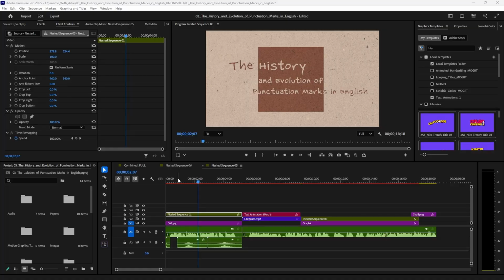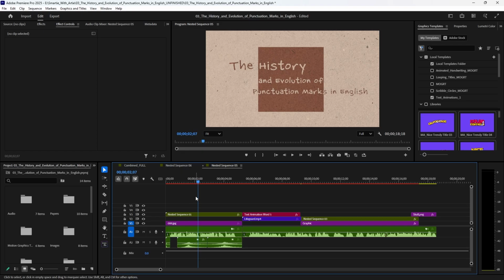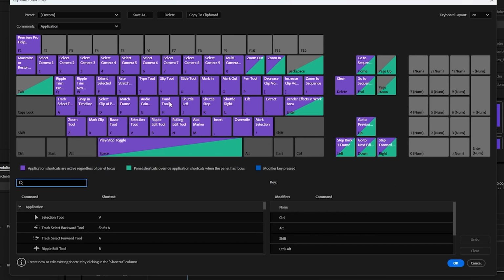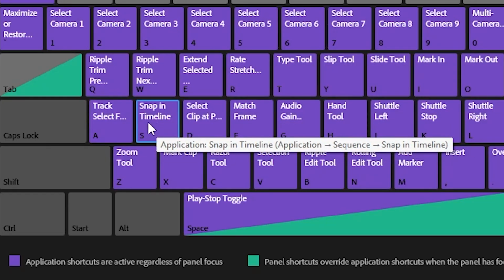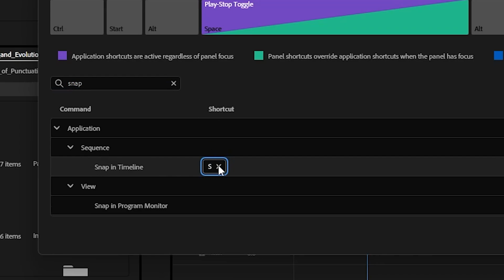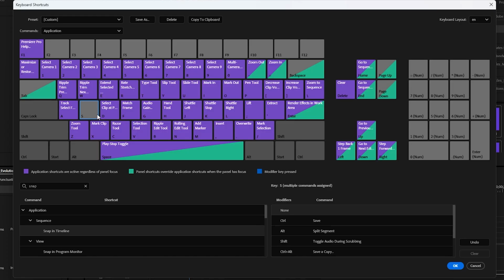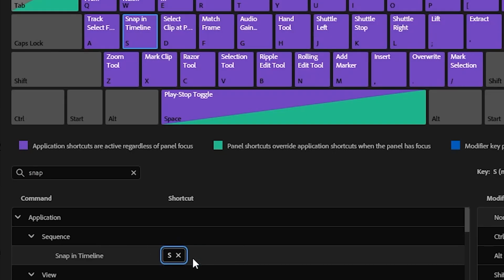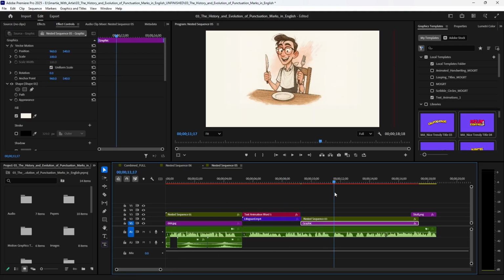How to Delete Keyboard Shortcuts in Premiere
Learn how to quickly delete or reset keyboard shortcuts in Premiere to free up keys or fix conflicts. Perfect for anyone customizing their editing workflow or troubleshooting unwanted shortcuts.